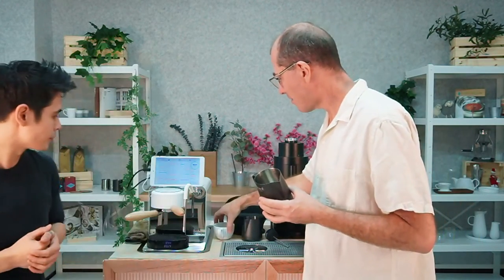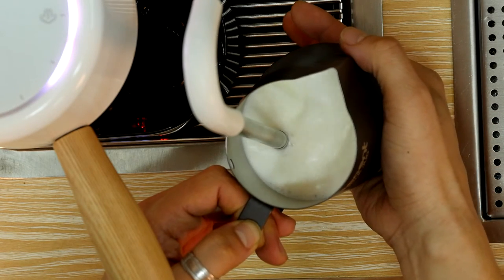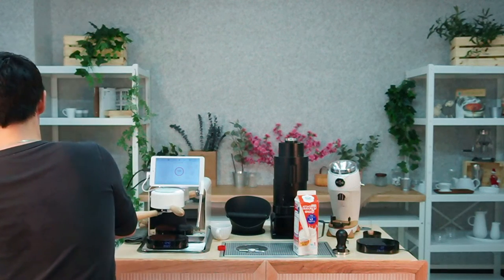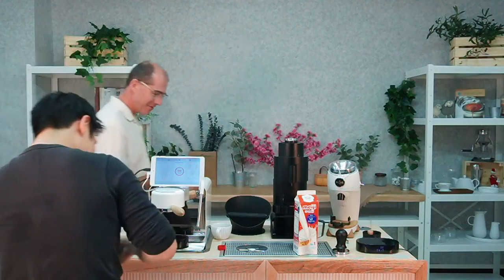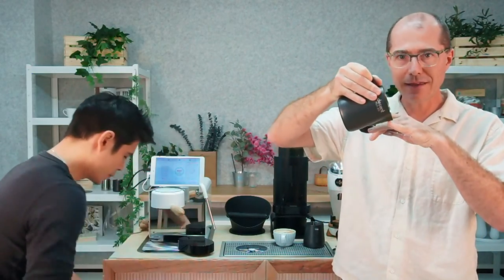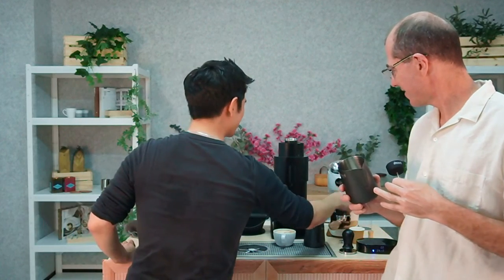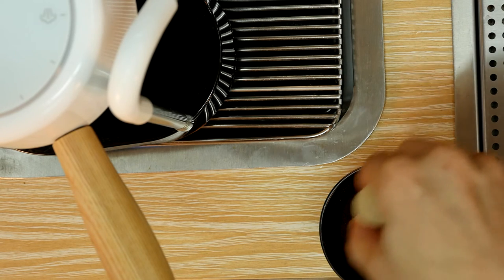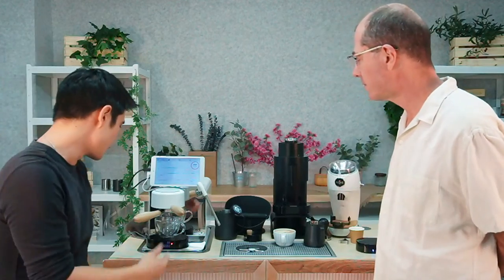The Decent Milk Jug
We explain the thinking behind the decent milk jug:
1) why it has precision measurement lines
2) how to do latte art with this spout
3) how to the thermometer hole
4) when to use the two different sizes